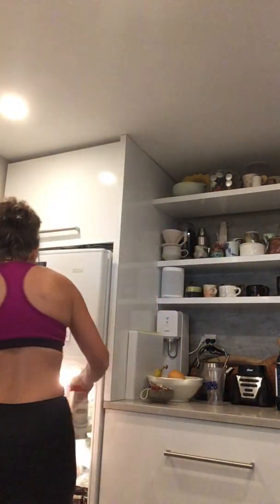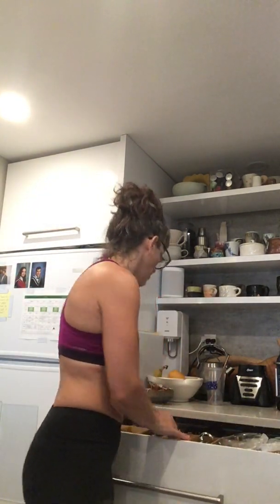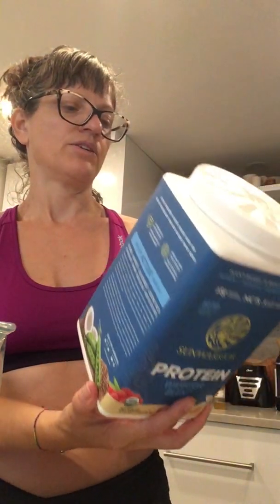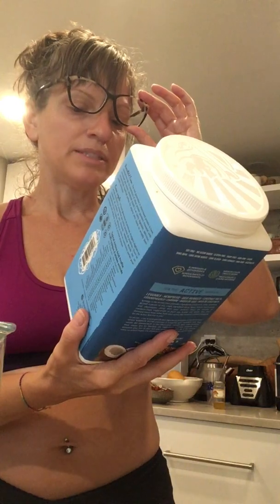Own Your Morning Part 2 - The Smoothie!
In this video I share another part of my winning morning routine - making a delicious, healthy smoothie. A smoothie is a great way to get a few servings of fruit and vegetables in as well as protein your body needs following a workout. It is the perfect breakfast for me on weekdays. There are so many recipes out there.  For me, the base is almost always 1 cup of nut milk (homemade preferred), a good handful or two of fresh baby spinach, 1 scoop of unsweetened plant-based protein powder (my fav is vegan and gluten-free unsweetened Sunwarrior Warrior Blend Vanilla) and 1/2 a frozen banana!